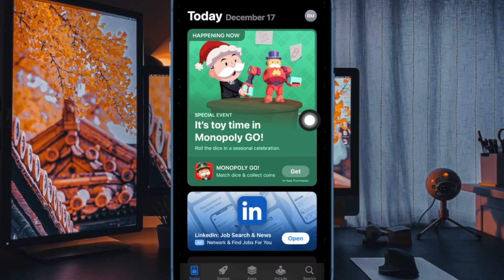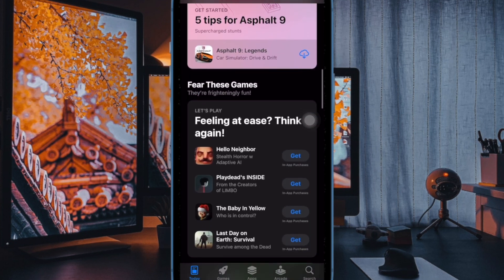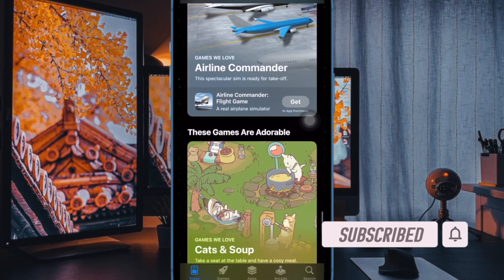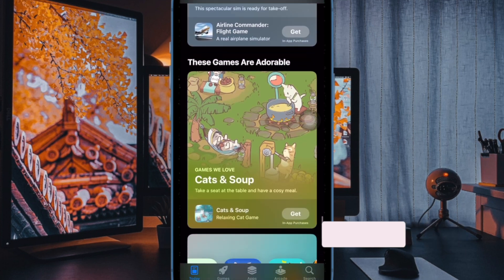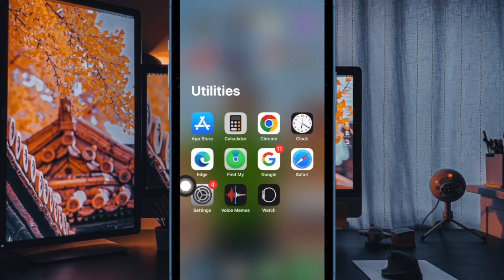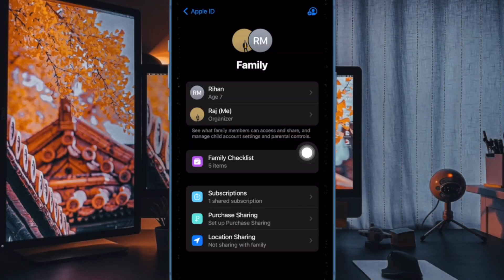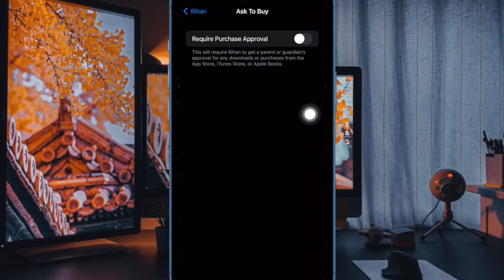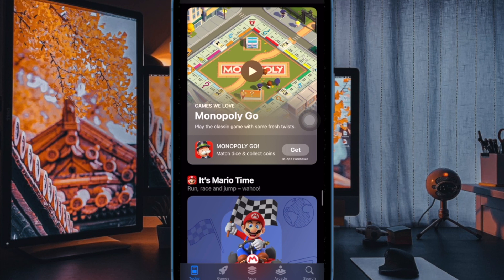How to Enable or Disable Ask to Buy on iPhone and iPad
Prevent your child from buying unwanted apps? Here is how you can enable or disable "Ask to Buy" on iPhone and iPad.